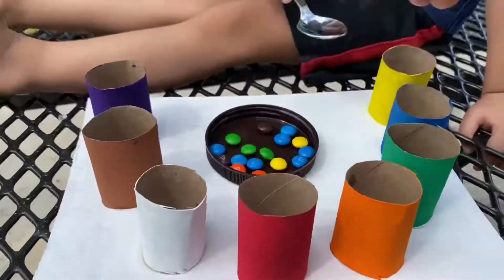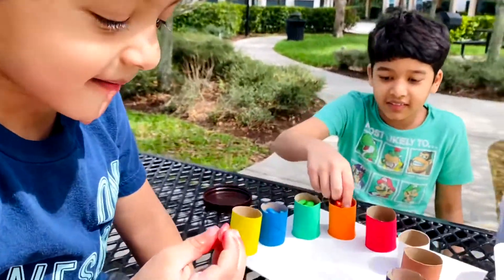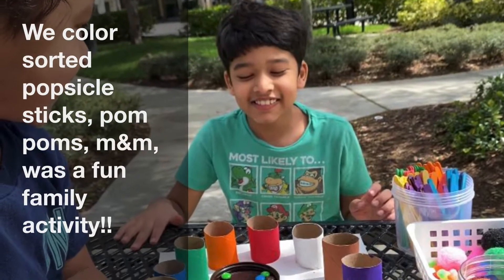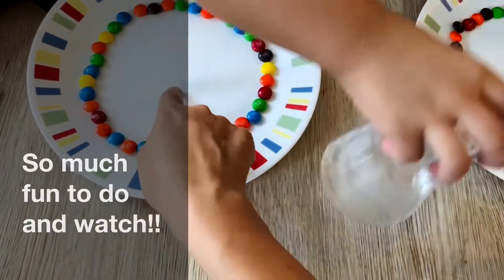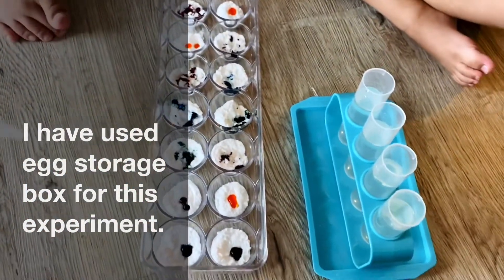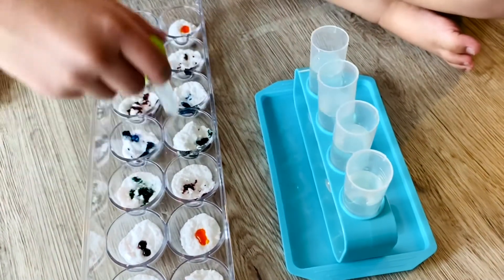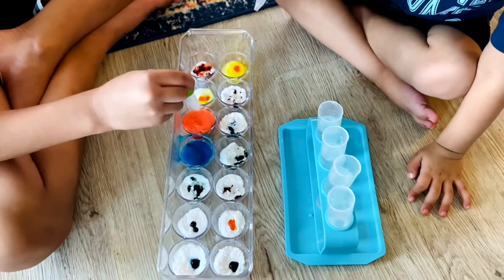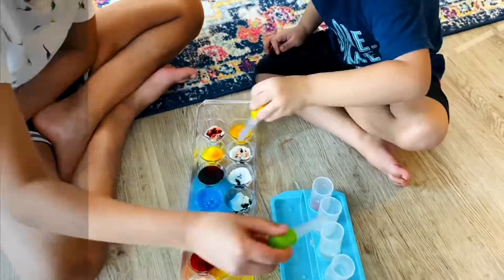Baking soda and vinegar experiment for kids/color sorting/ colorful learning activities for kids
In this video, my kids are doing color sorting and baking soda plus vinegar science experiment. Also they will understand how and why the acid-base reaction takes place. It is super fun and educational video for toddlers and kids.